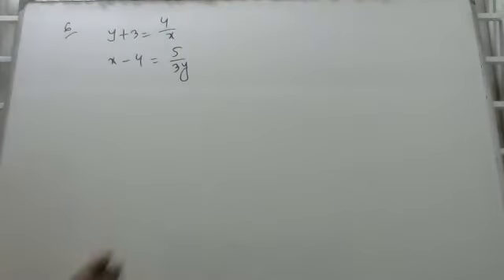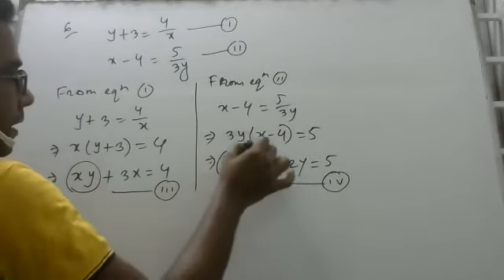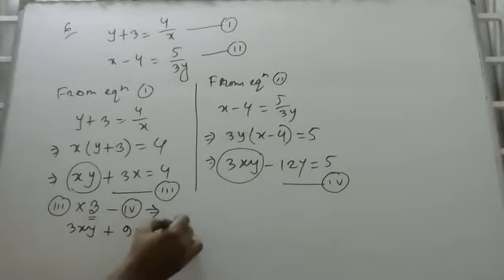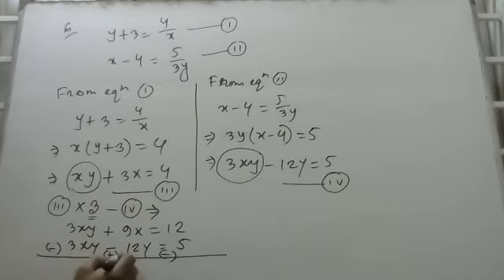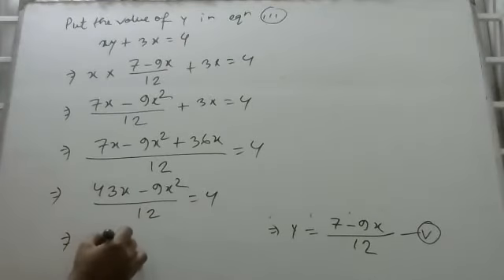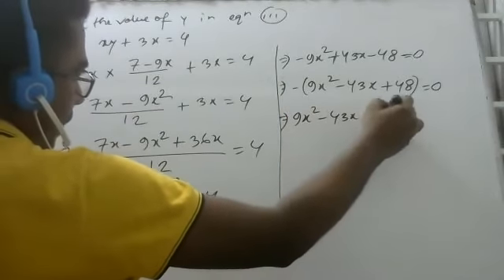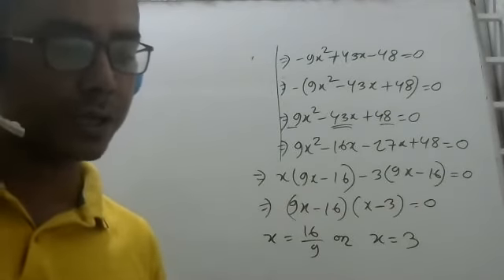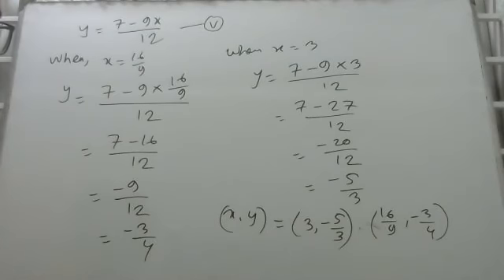Class 9 Higher Math Chapter 5.4 Exercise Math 6